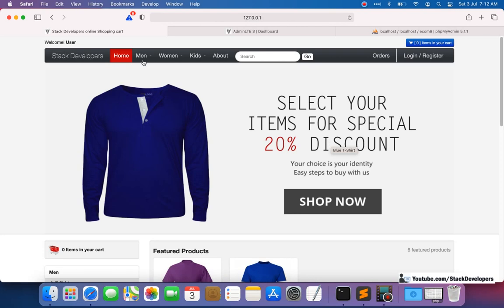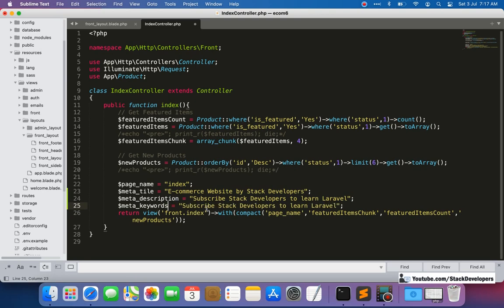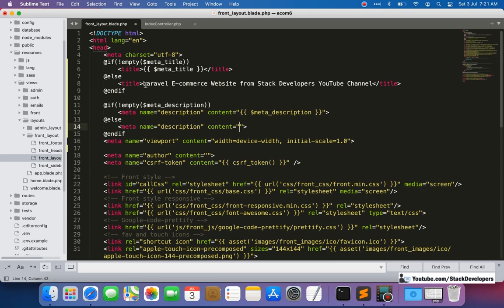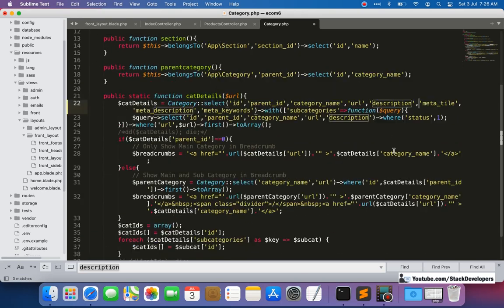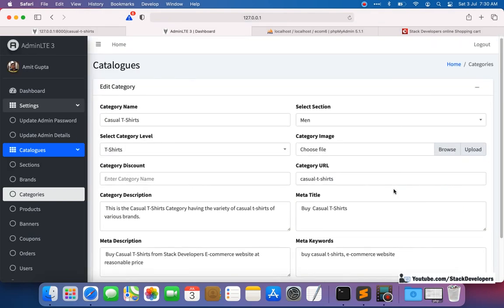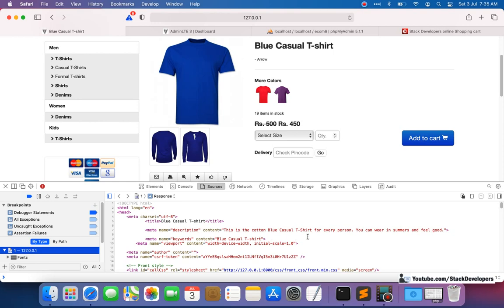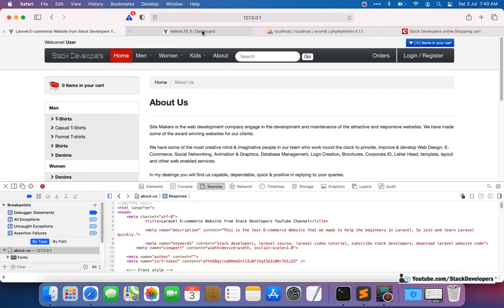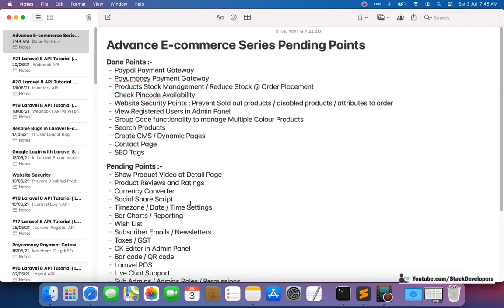Laravel SEO (I) Add Meta Tags in Laravel 8 E-commerce Website | Laravel Search Engine Optimisation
In Part-179 of Laravel E-commerce Series, we will work on SEO for our E-commerce website. SEO i.e Search Engine Optimization helps to improve the website ranking in Google and other search engines. Meta Tags is essential for SEO that we are going to integrate in our website pages.

Meta tags are invisible tags that provide data about your page to search engines and website visitors. In short, they make it easier for search engines to determine what your content is about, and thus are vital for SEO.

Meta Tags for Home Page :-

1) Update index function :-
First of all, we will update index function to return meta_title, meta_description and meta_keywords variables to front_layout.blade.php file.

2) Update front_layout.blade.php :-
Now add conditions to show meta_title, meta_description and meta_keywords at front_layout.blade.php file.

Now meta tags for home page appear.

Now we will show meta tags for listing page.

3) Update catDetails function :-
We need to update catDetails function at Category model to add meta_title, meta_description and meta_keywords columns in select query.

4) Update listing function :-
Now, update listing function to return meta_title, meta_description and meta_keywords variables to front_layout.blade.php file. We already have option in admin panel to update these meta tags for categories.

Now meta tags for listing pages appear.

Now we will show meta tags for detail page.

5) Update detail function :-
Now, update detail function to return meta_title, meta_description and meta_keywords variables to front_layout.blade.php file. We will assign product name to meta_title and meta_keywords and product description to meta_description variables.

Now meta tags for detail pages appear.

Now we will show meta tags for cms pages.

6) Update cmsPage function :-
Now, update cmsPage function to return meta_title, meta_description and meta_keywords variables to front_layout.blade.php file. We already have option in admin panel to update these meta tags for CMS Pages.

7) Update Other Pages Meta Tags :-
We will also update meta tags for other pages like cart, checkout and payment pages as shown in video.